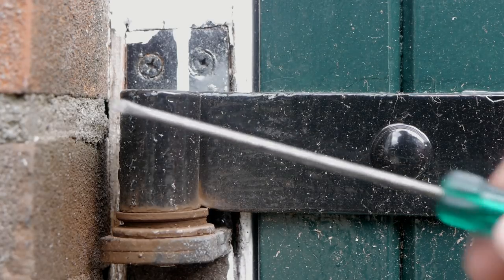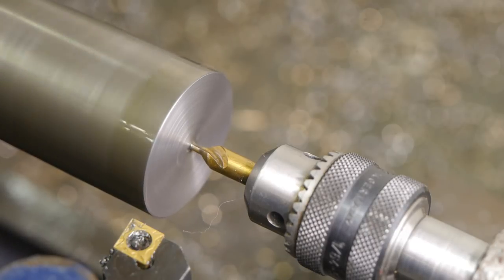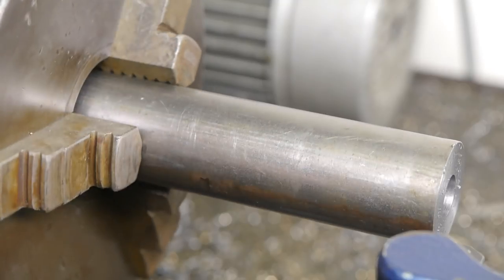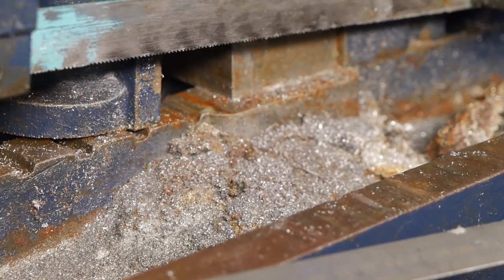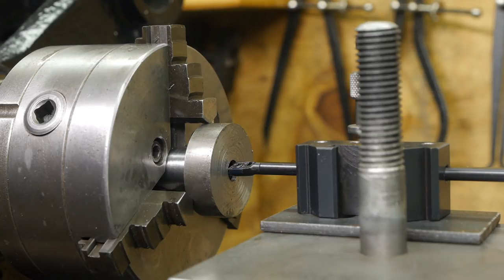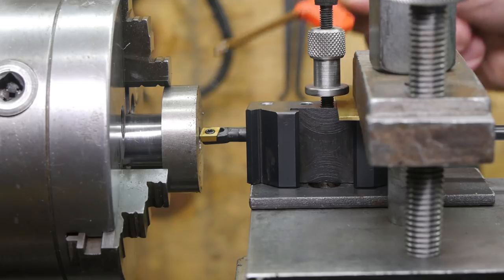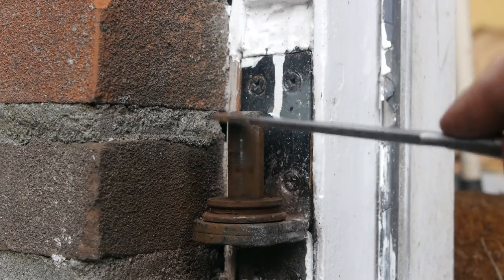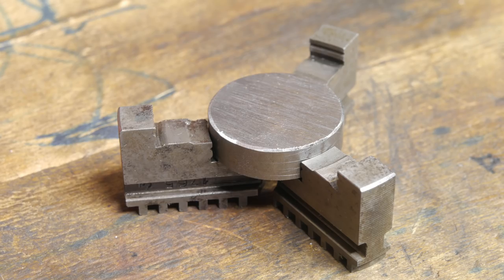Home improvement using a lathe chuck backstop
First time I do some home improvement using the backstop I made for my metal lathe. There's a fist time for every thing :)